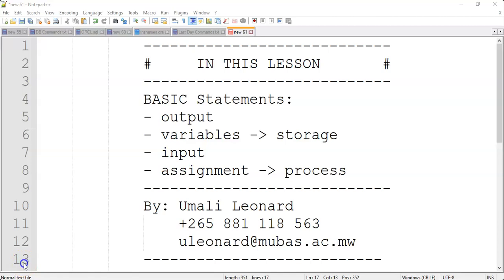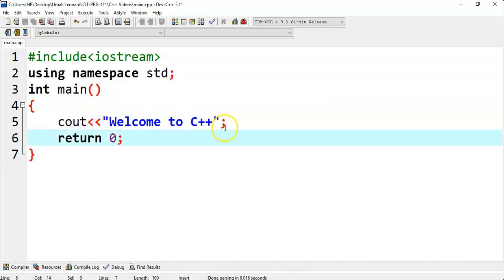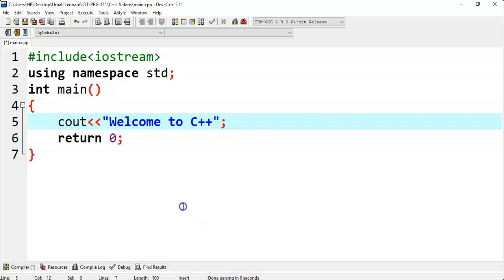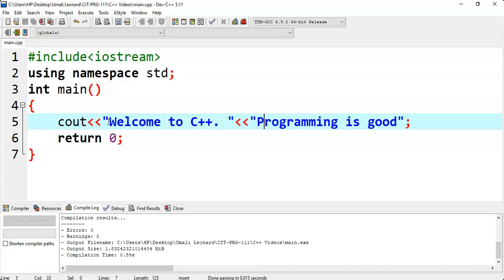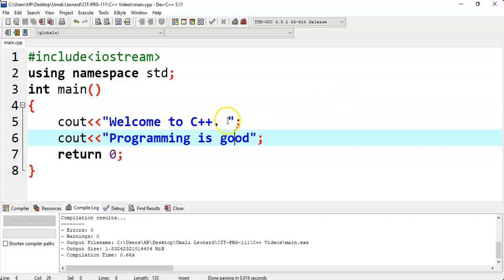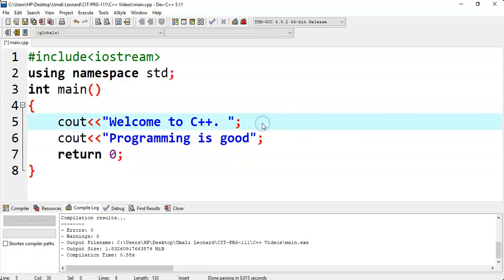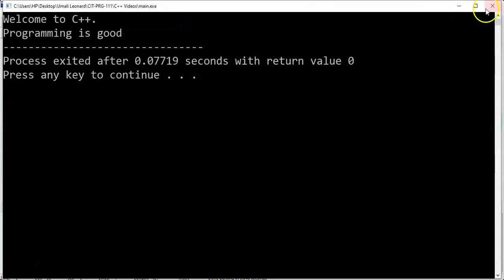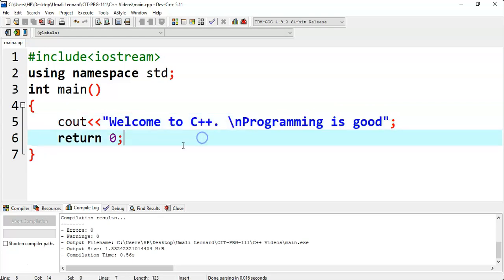1 2 C++ Introduction